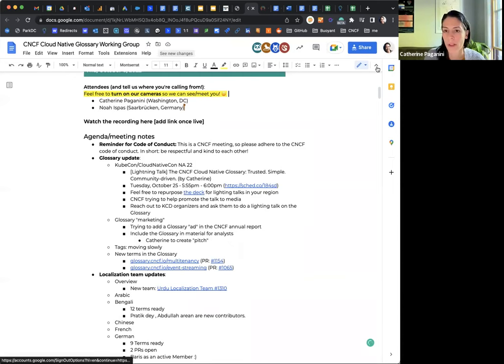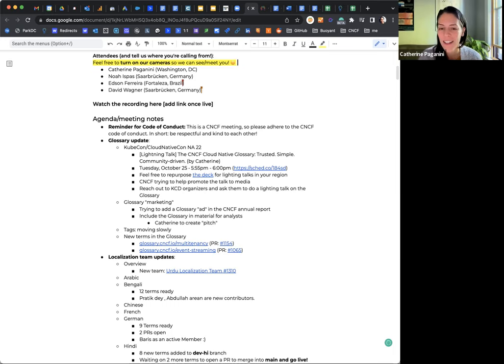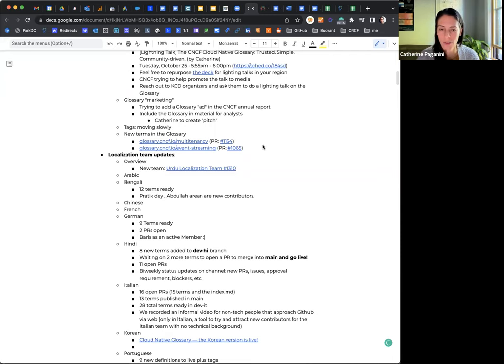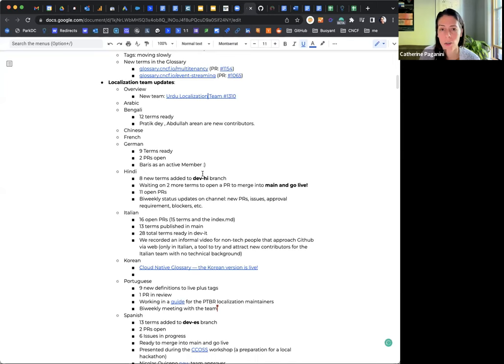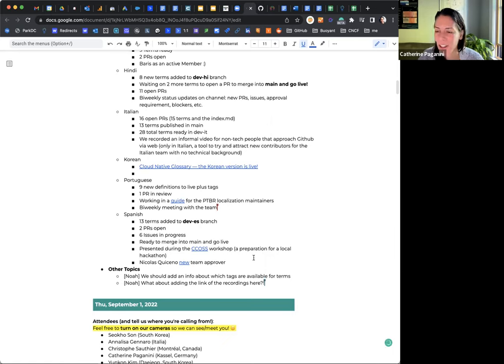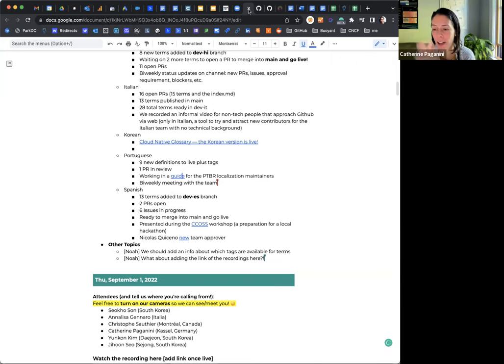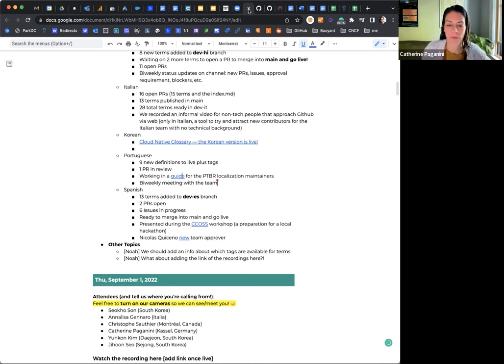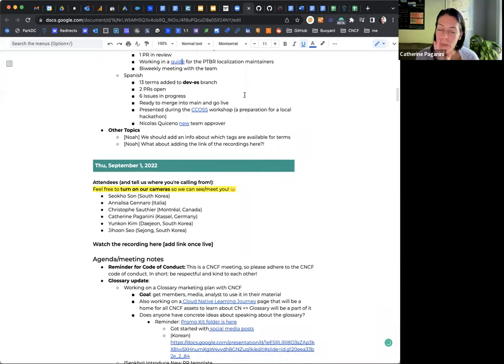CNCF Glossary Working Group Meeting - October 2022